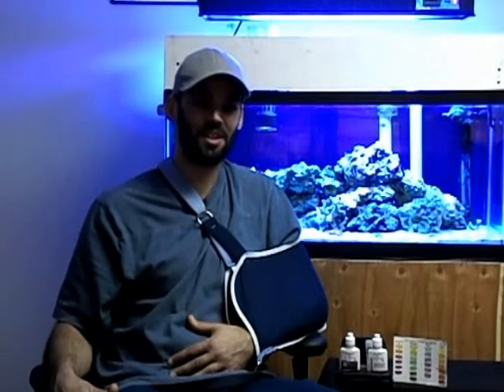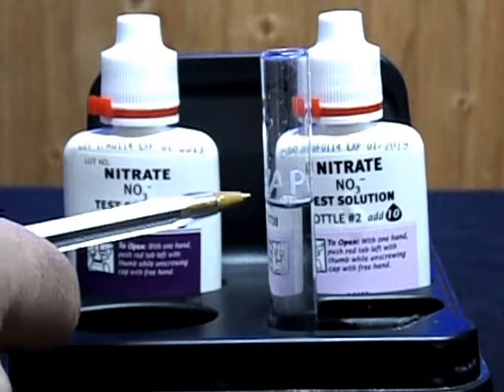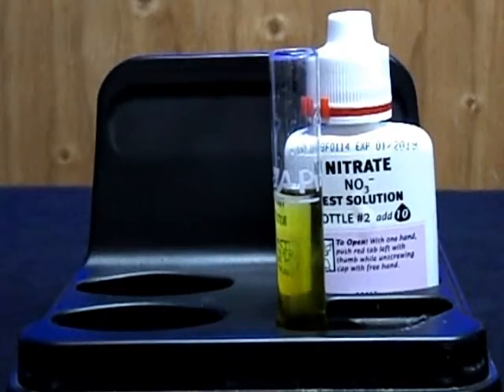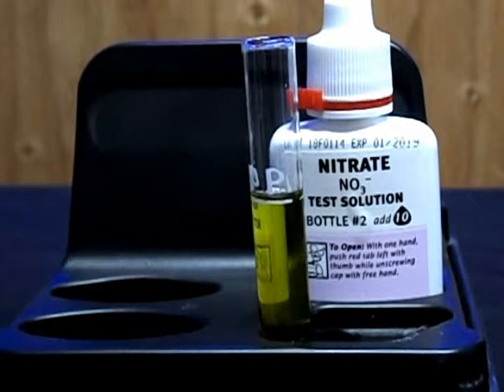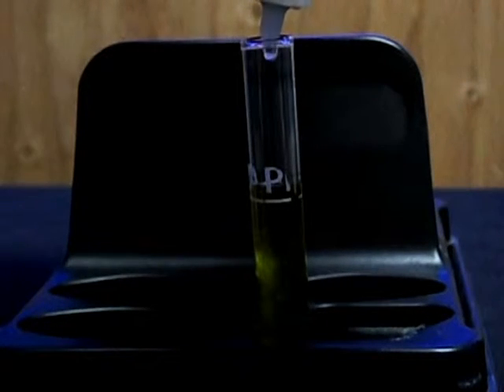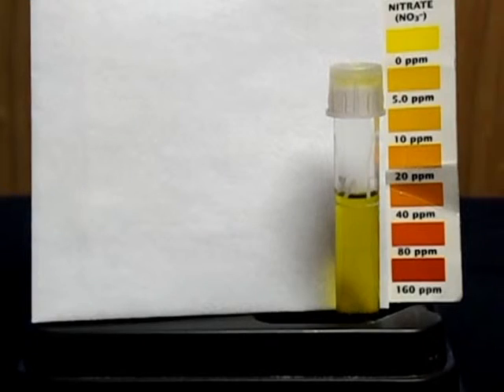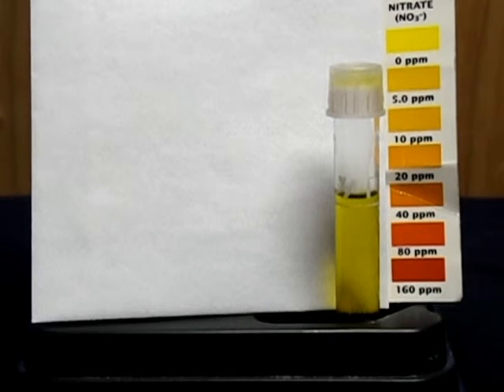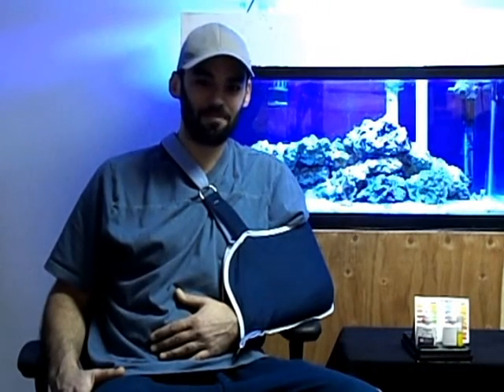API Nitrate Test Kit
This video teaches you how to test your aquarium for nitrates and why  its important to keep your nitrates low.